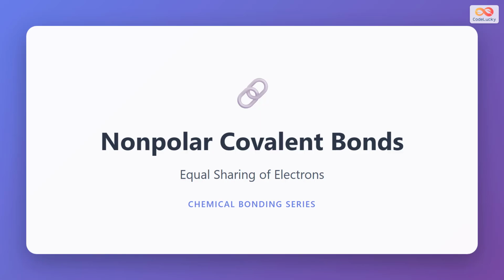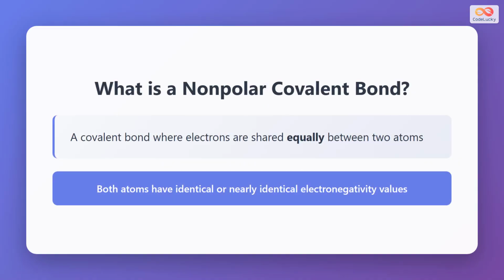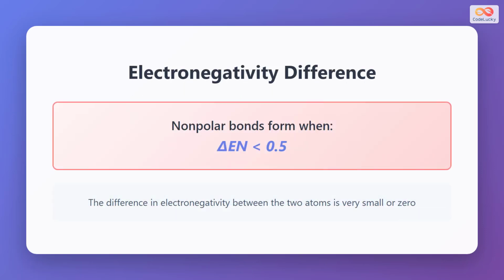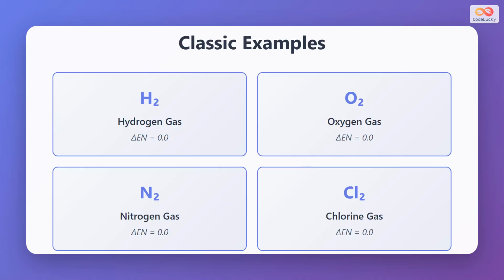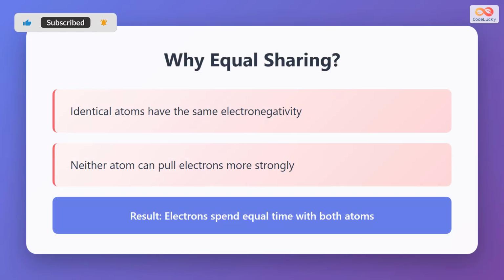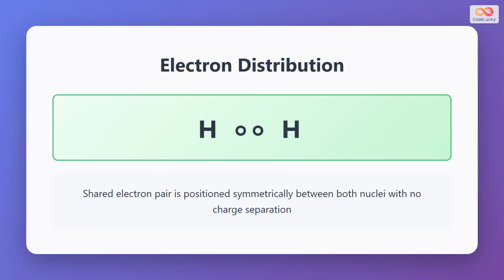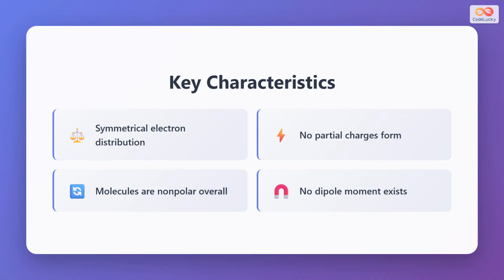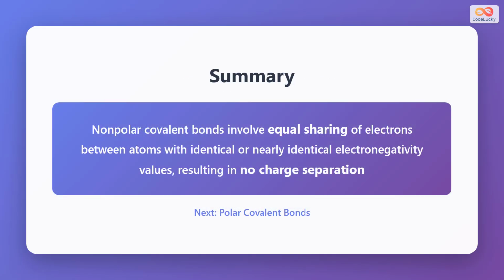Nonpolar Covalent Bonds Explained | Equal Electron Sharing in Chemistry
🔗 Master Nonpolar Covalent Bonds - Understanding Equal Electron Sharing!

Learn everything about nonpolar covalent bonds in this comprehensive chemistry tutorial! Perfect for students studying chemical bonding, this video breaks down the concept of equal electron sharing between atoms.

📚 What You'll Learn:
✅ Definition of nonpolar covalent bonds
✅ Electronegativity difference criteria (ΔEN ≺ 0.5)
✅ Classic examples: H₂, O₂, N₂, Cl₂
✅ Why equal sharing occurs between identical atoms
✅ Symmetrical electron distribution explained
✅ Key characteristics of nonpolar bonds
✅ No dipole moment formation

🎯 Perfect for high school chemistry, AP Chemistry, college students, and anyone learning about chemical bonding fundamentals.

🔬 This video is part of our Chemical Bonding Series, designed to help you understand molecular interactions from the ground up. Whether you're preparing for exams or simply curious about chemistry, this clear explanation will help you grasp nonpolar covalent bonds quickly.

💡 Key Concept: Nonpolar covalent bonds form when atoms with identical electronegativity share electrons equally, resulting in no charge separation!

Chapters:
00:00 - Nonpolar Covalent Bonds
00:24 - What is a Nonpolar Covalent Bond?
01:00 - Electronegativity Difference
01:33 - Classic Examples
02:10 - Why Equal Sharing?
02:41 - Electron Distribution
03:12 - Key Characteristics
03:51 - Summary
04:25 - Outro